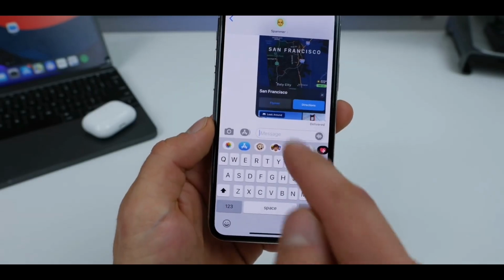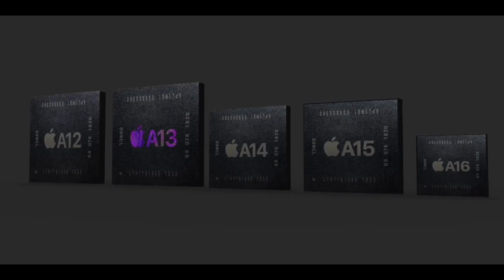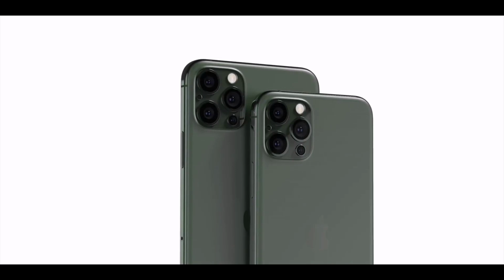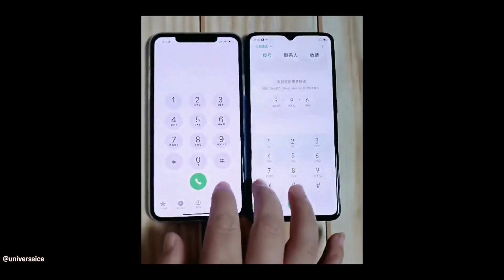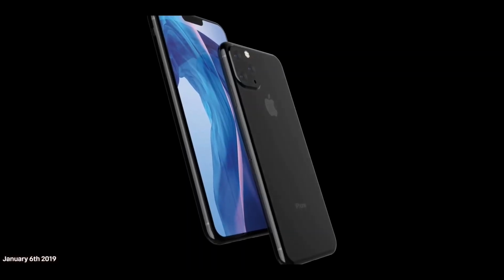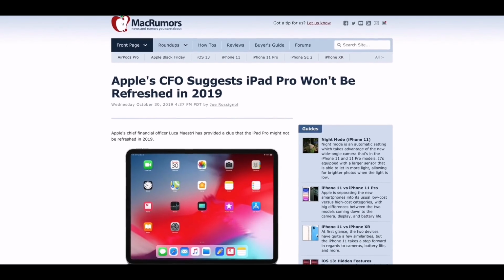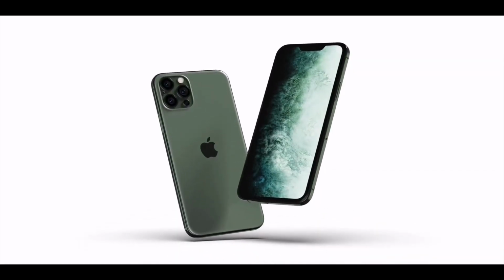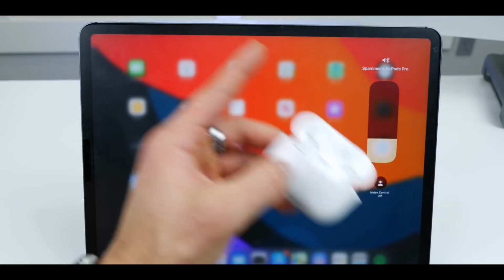Fresh IPhone 12 Leaks.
Confirm Iphone 12 design

iphone 12
iphone 11
iphone 8
iphone app
iphone accessories
iphone app store
iphone apps
iphone battery
iphone box
iphone battery replacement
iphone battery life
iphone best camera
iphone checker
iphone charger
iphone camera
iphone case
iphone cord
iphone colors
iphone carrier check
iphone camera app
iphone wallpaper hd
iphone editor